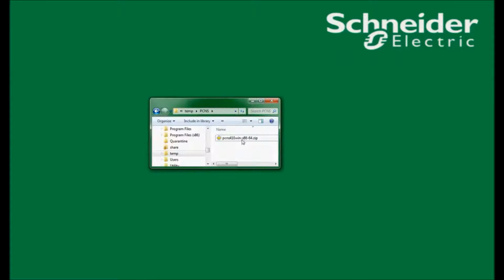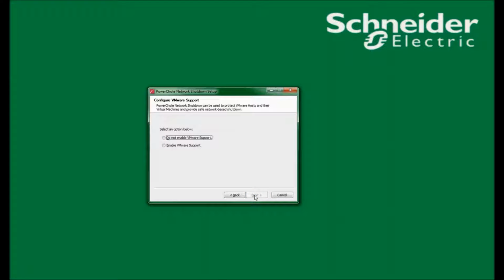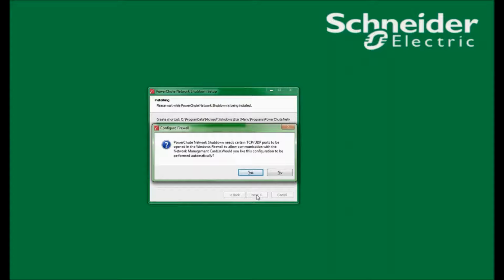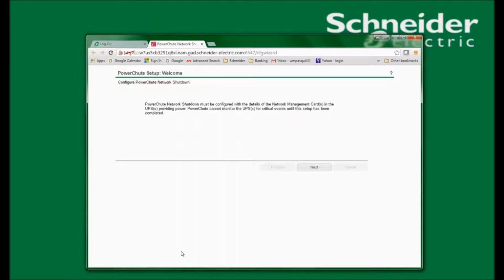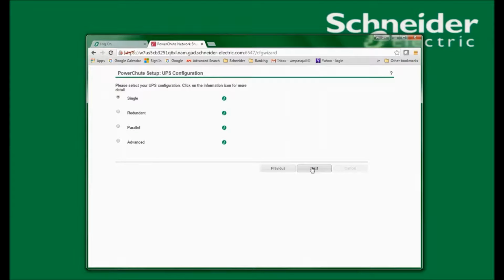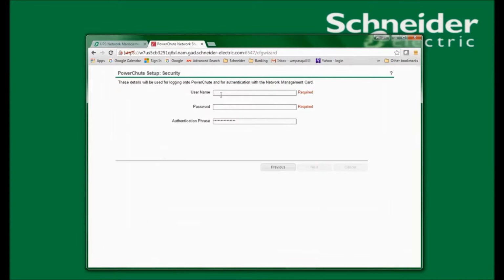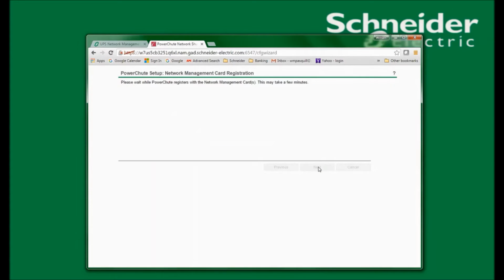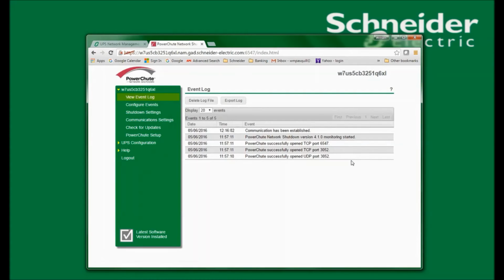OLD: Installing PowerChute Network Shutdown v4 on Windows | Schneider Electric Support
Tutorial for installing PowerChute Network Shutdown v4 on Microsoft Windows to remotely manage APC UPS systems via their network interface.